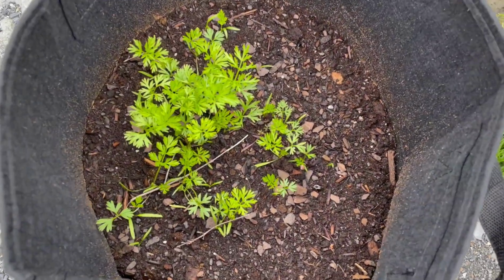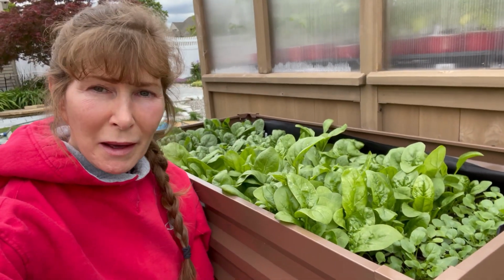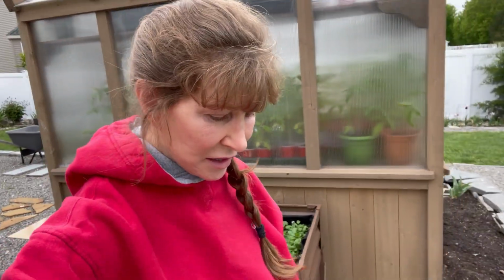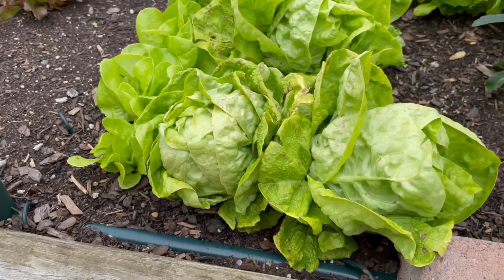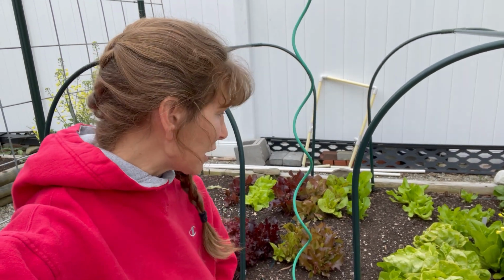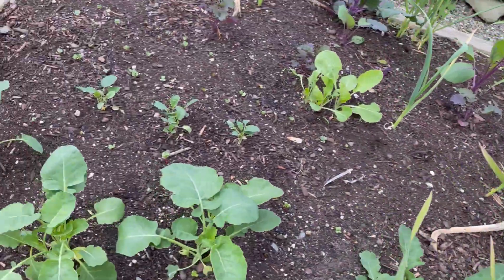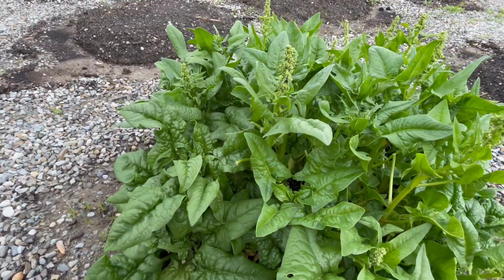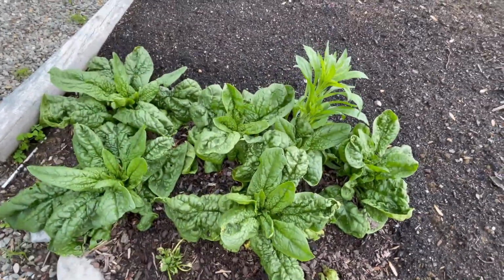May Garden Tour - What Can You Harvest in Early May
Welcome to our first garden tour of 2023!!  Leigh walks you through our backyard garden and shows you what we are already harvesting and explains the best and easiest to grow varieties and when we planted them!!

Happy Gardening!!🌹

Links as promised:

Spinach Varieties we are growing

Welcome to Our Backyard Garden, this channel is about growing food, eating well and growing in life. We are two city kids that now live in a suburban setting in Southern New Jersey and are learning as we grow and hope you will come along this journey with us. We will share the lessons we have learned throughout our lives and hope to inspire you to grow out in the garden and in life, process your own food eat to live and be the best stewards we can be for this planet.